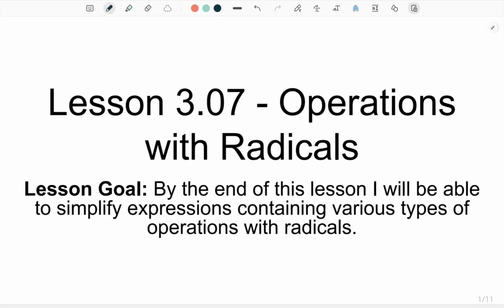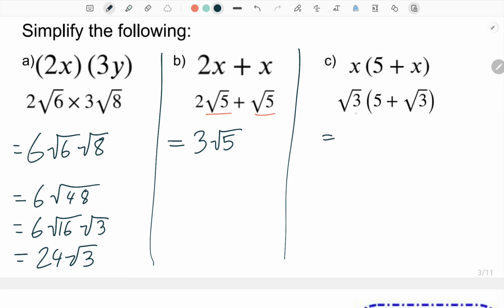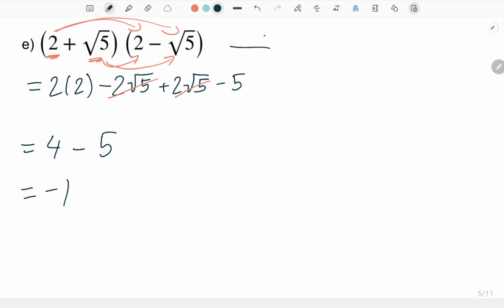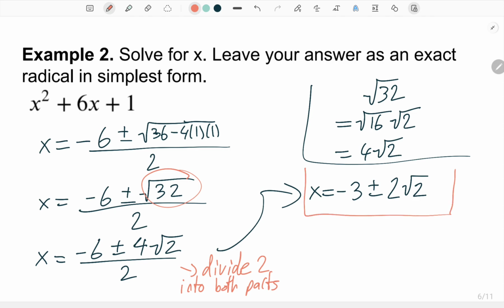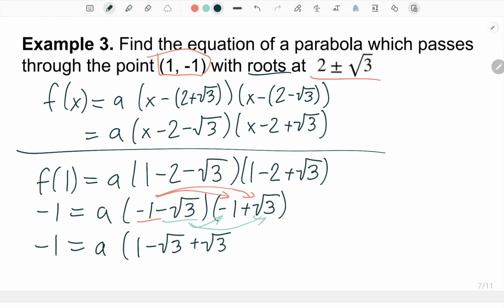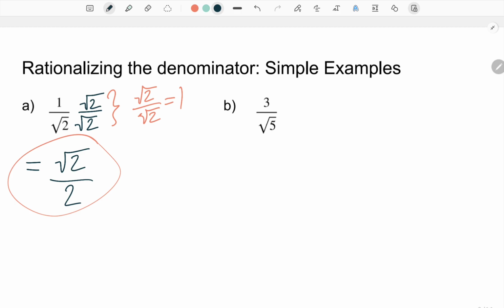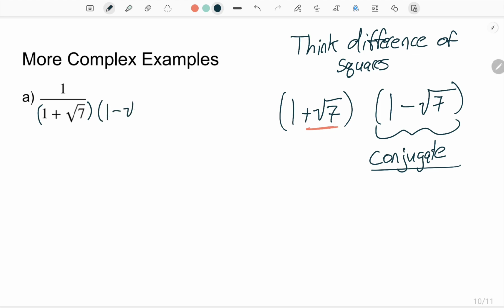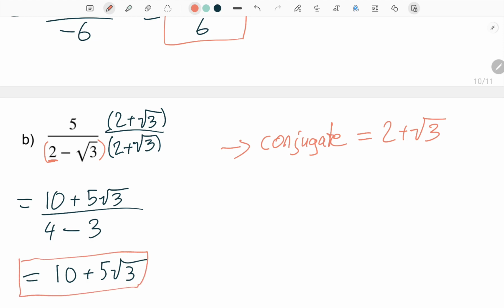Operations with Radicals